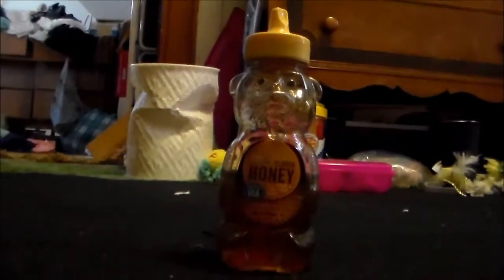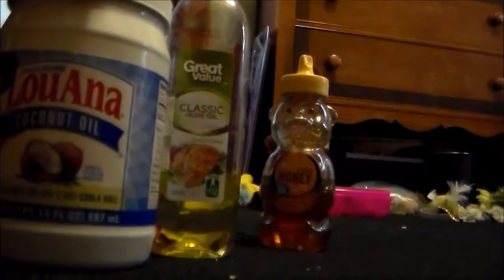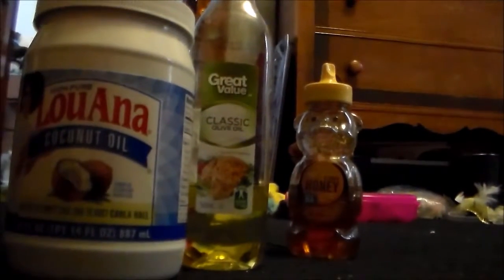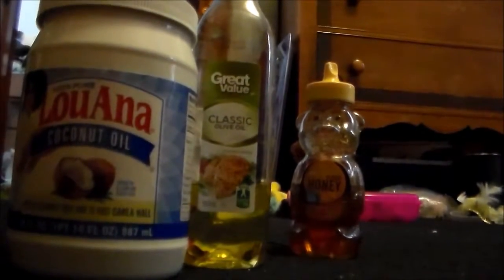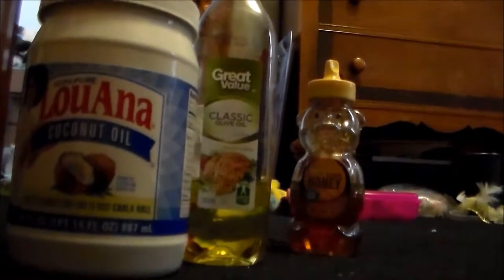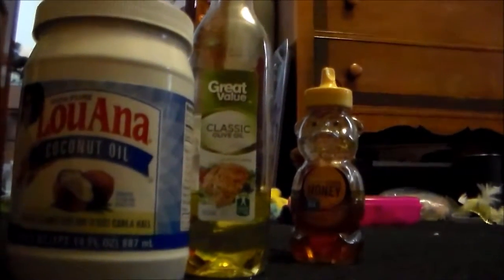DIY Hair Growth Mask